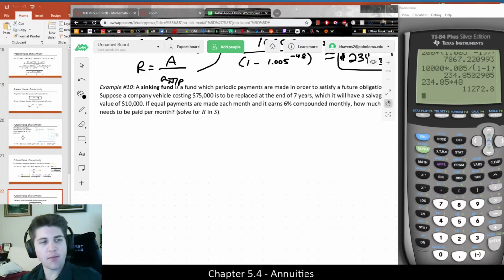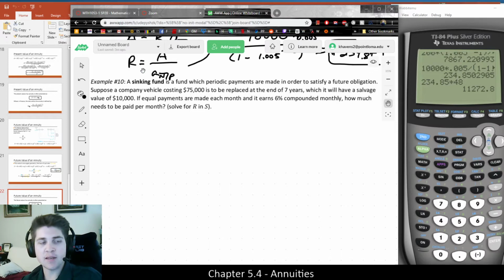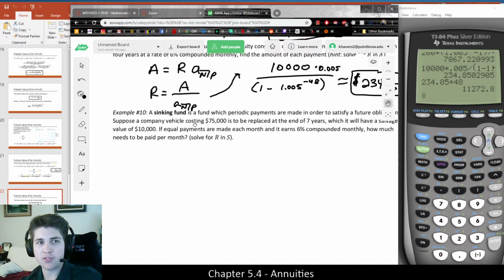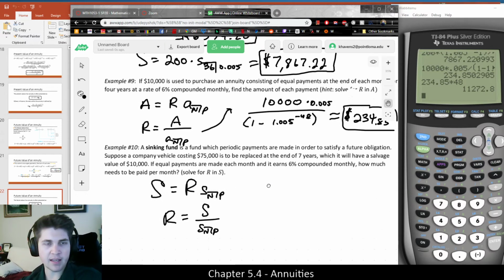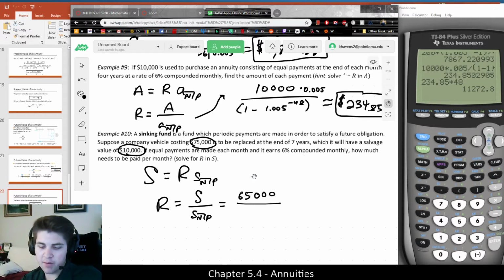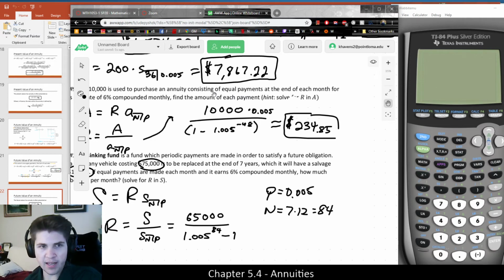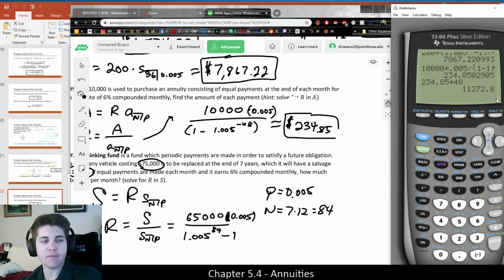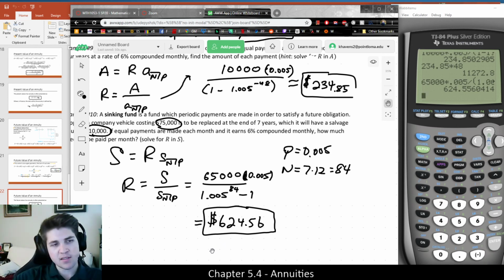[Math 1053] Future Value of an Annuity (example 2 - sinking fund)